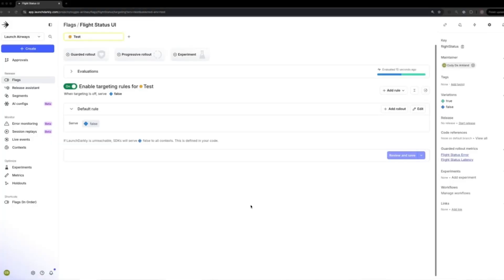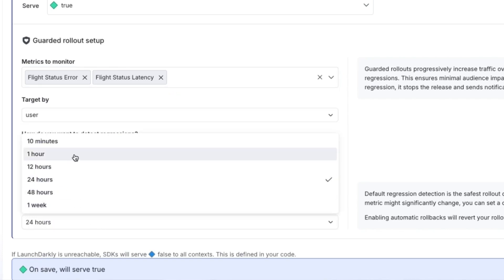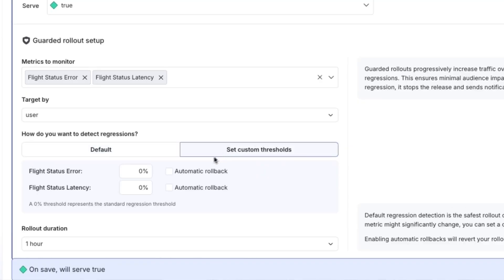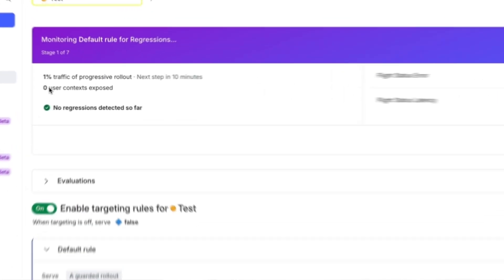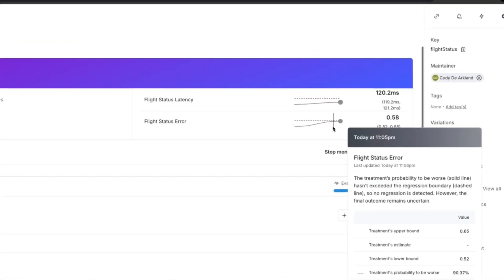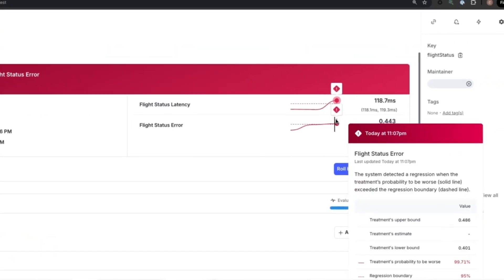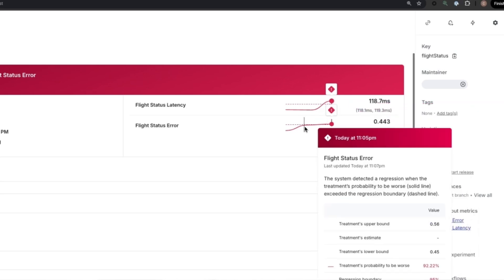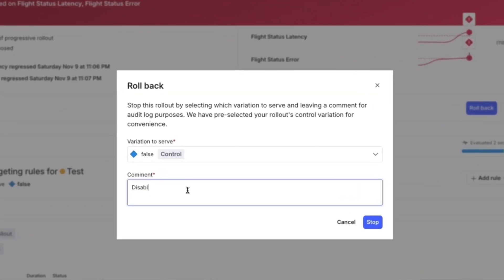Introducing Guarded Releases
In this video, LaunchDarkly Senior Director of Product Incubation Code De Arkland introduces a new standard in software delivery with Guarded Releases, ensuring that every release is monitored with the ability to quickly roll back at the first sign of trouble and  allowing teams to innovate quickly without compromising reliability or the user experience:

Performance safeguards and automatic rollbacks: Set thresholds to catch issues early, triggering instant rollbacks to a stable state when limits are breached.

Phased rollouts with guarded progressive releases: Gradually release updates in stages, with the ability to pause or roll back if issues emerge.

Insights into release health: Get end-to-end visibility into the health of your releases with real-time insights into regressions and their resolution status.

Real-time alerts with PagerDuty notifications: Get rapid, actionable alerts on regressions and recovery status to stay on top of release health.

Enhanced usability and visual insights: An updated interface with clear metrics, streamlined rollbacks, and hovercard explanations supports quick, data-driven decisions.

Plus, error monitoring and session replay (coming soon):
Instant error tracking and alerts for faster fixes and improved reliability.
Replay user actions to understand where they experienced issues.